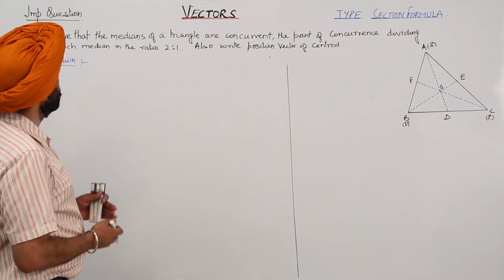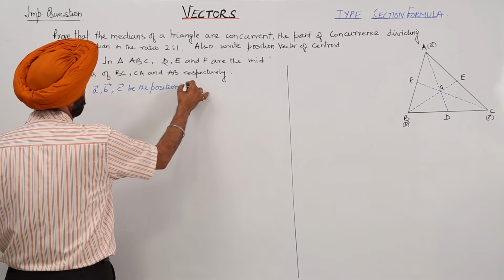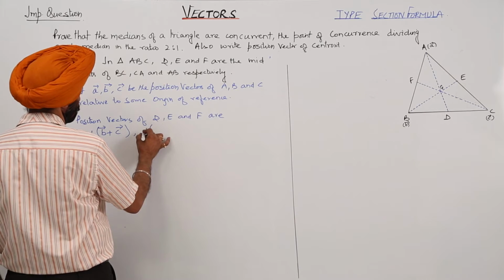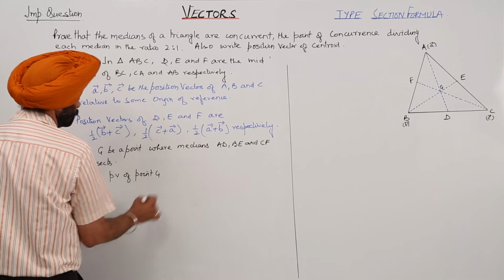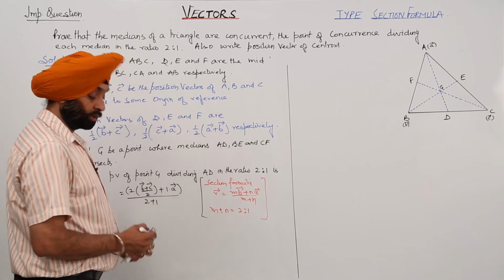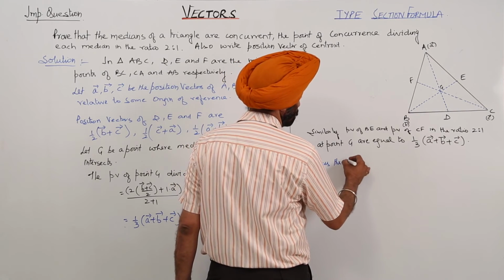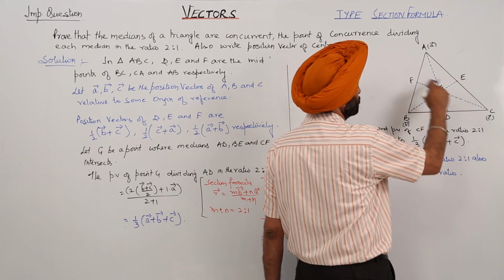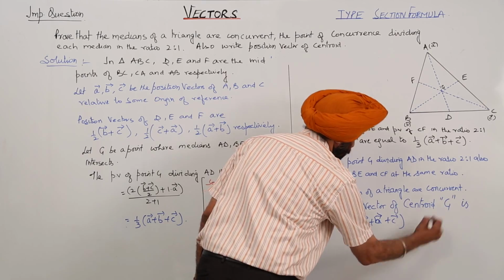Best Free Online Important Questions l CBSE SECTION FORMULA l CLASS 12 MATH l Vectors l L36 l